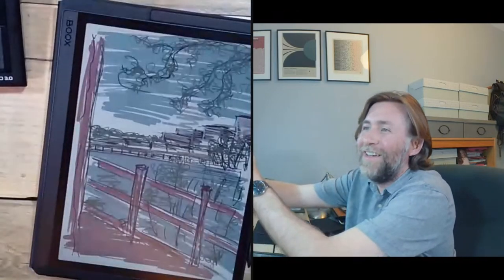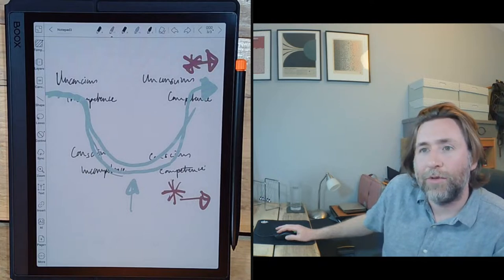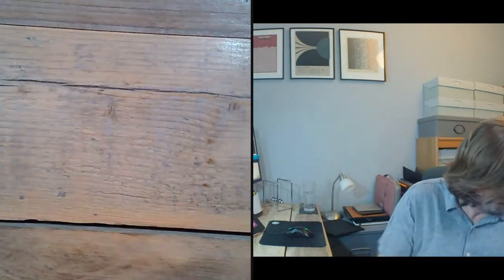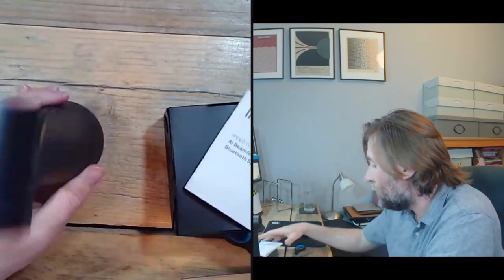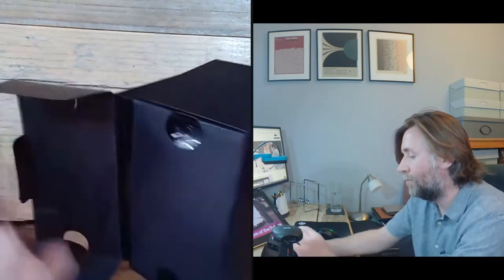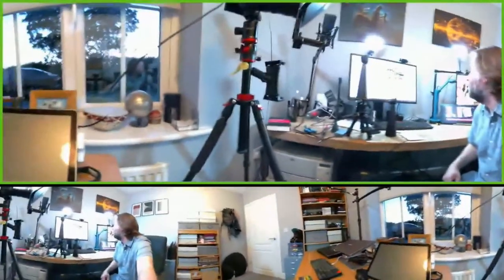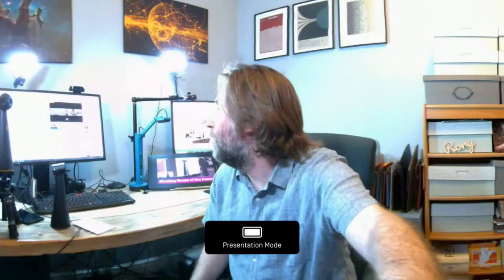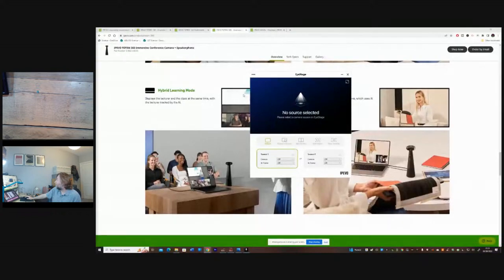New HYBRID Meeting Room Cameras: Uncover the Benefits of the IPEVO Totem Range!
1 IPEVO - Great Value and Easy to Use
2 Totem 120 Unboxing and First Thoughts
4 Totem 360 Unboxing and First Thoughts

Tab Ultra C

Lamy EMR pen:
The Staedtler Norris Jumbo

Note Air 2 Plus

Third Party Case
Note Air 2 Plus Magnetic Case

Nova Air
Nova Air C
Nova Air Case